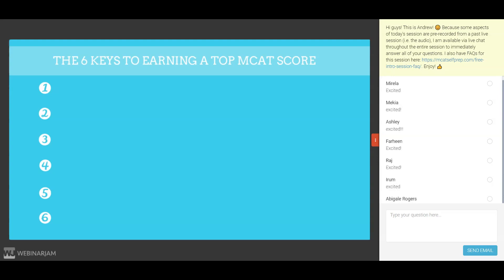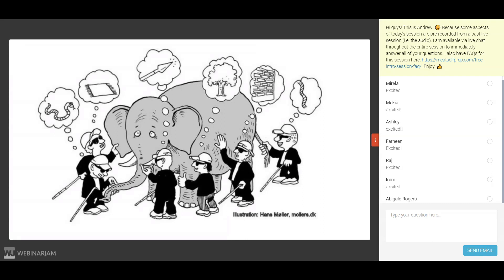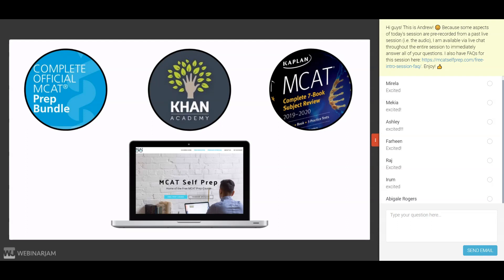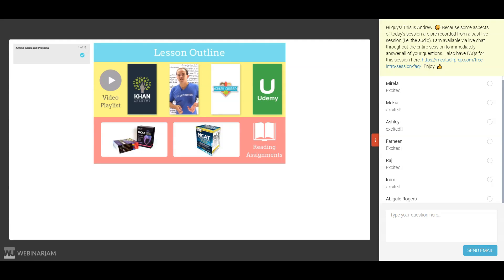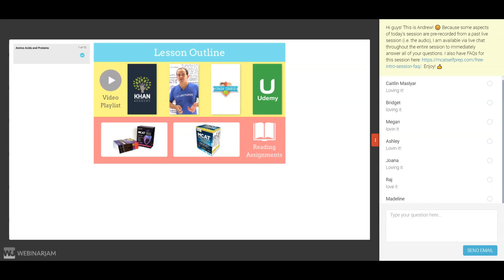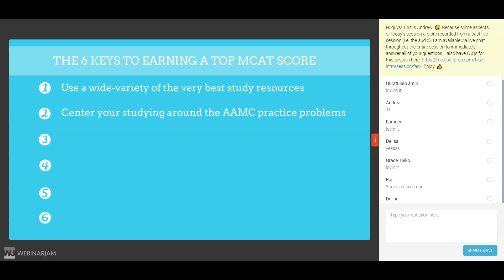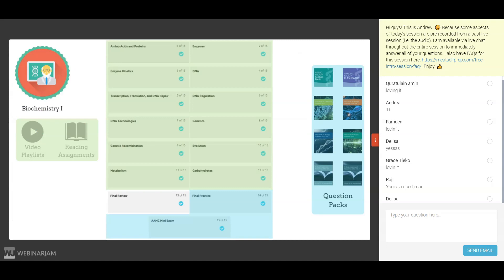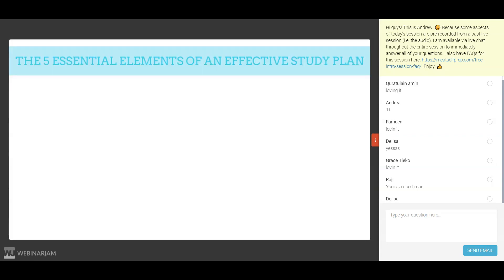MCAT Launchpad Lesson 1: The First 2 Keys to Earning a Top MCAT Score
MCAT Self Prep Founder and 99th percentile tutor, Andrew George, explains the ins and outs of the MCAT in this introductory video. The free 4-part Launchpad series is available After watching, you'll be all set to start using our Free MCAT Prep Course!

One of my Elite Tutors or I will personally respond. 👍Talk with you soon!